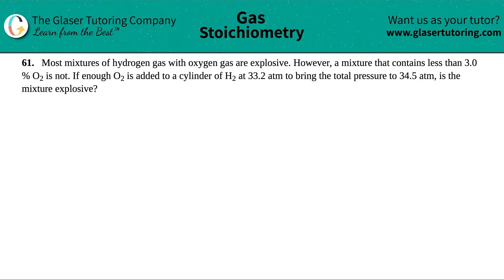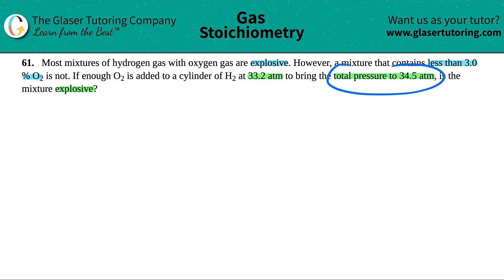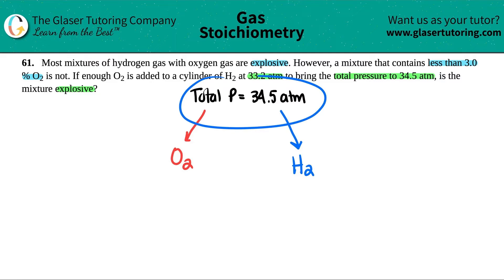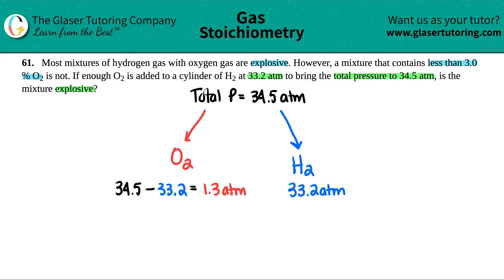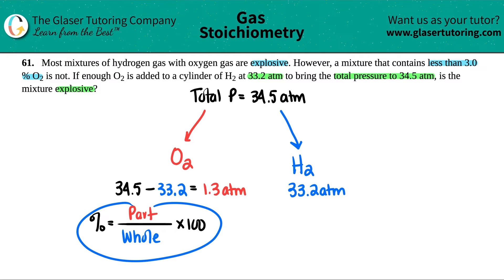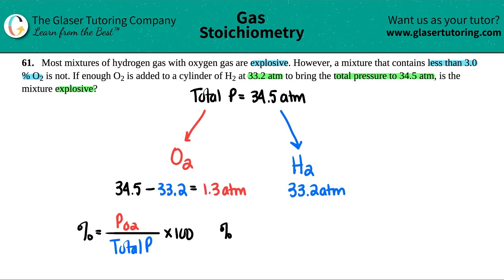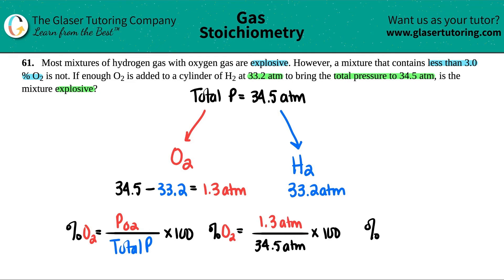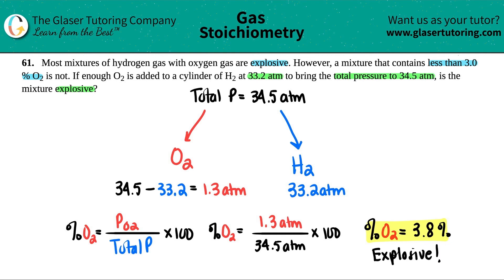9.61 | Most mixtures of hydrogen gas with oxygen gas are explosive. However, a mixture that contains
Most mixtures of hydrogen gas with oxygen gas are explosive. However, a mixture that contains less than 3.0 % O2 is not. If enough O2 is added to a cylinder of H2 at 33.2 atm to bring the total pressure to 34.5 atm, is the mixture explosive?